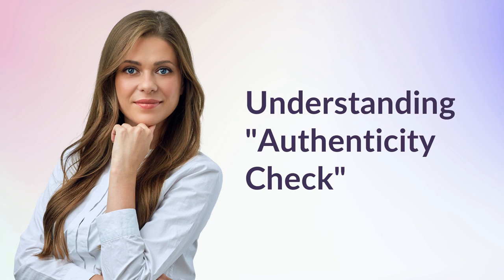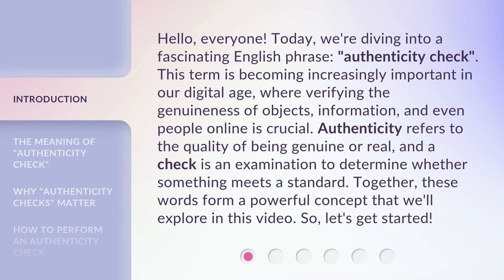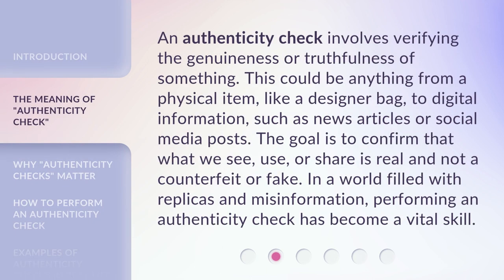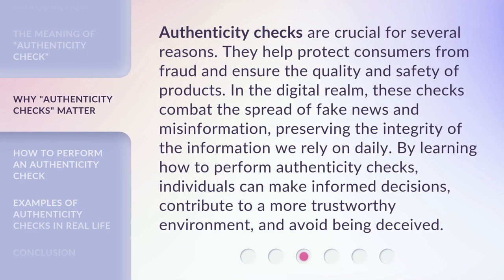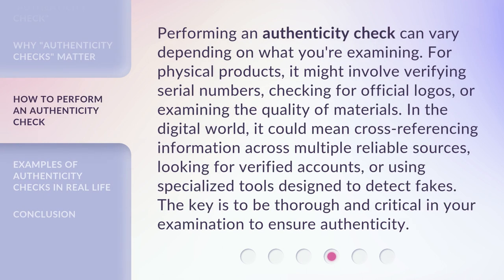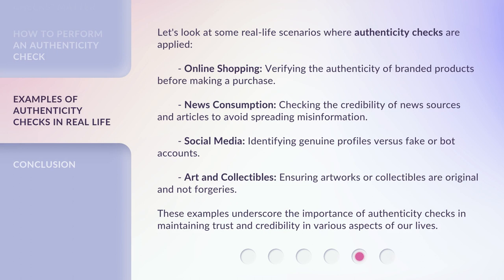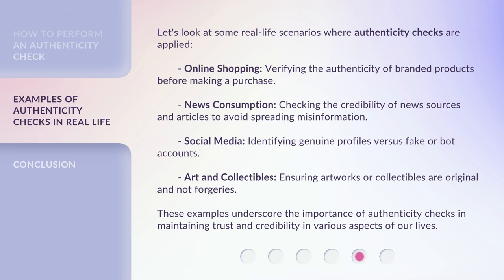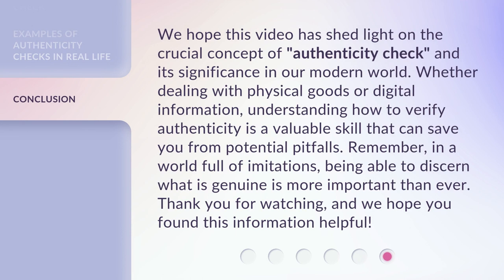Understanding "Authenticity Check"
Cracking the Code: Understanding the Authenticity Check • Unravel the mystery behind the Authenticity Check and learn how it safeguards your security. Dive into this informative video to gain a comprehensive understanding of this crucial feature and stay one step ahead in the digital world.

00:00 • Introduction - Understanding "Authenticity Check"
00:44 • The Meaning of "Authenticity Check"
01:16 • Why "Authenticity Checks" Matter
01:49 • How to Perform an Authenticity Check
02:24 • Examples of Authenticity Checks in Real Life